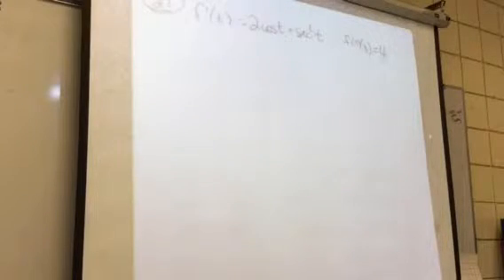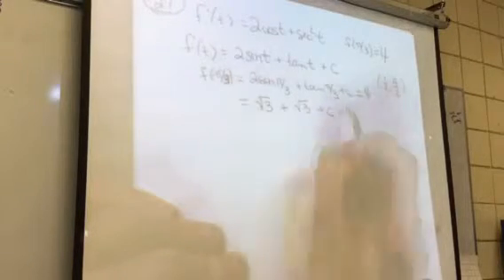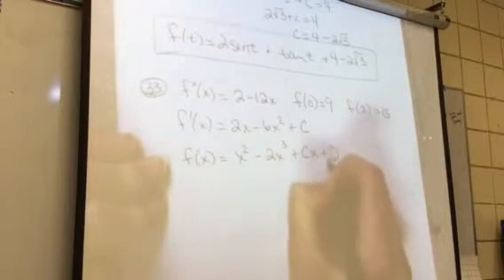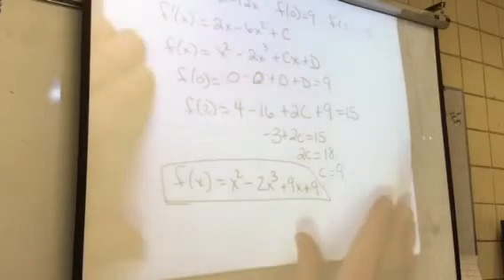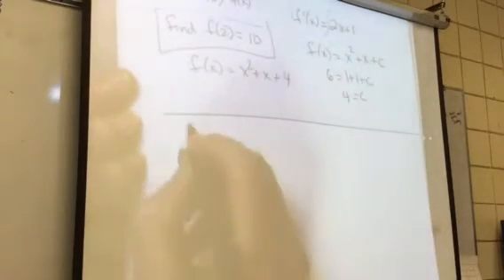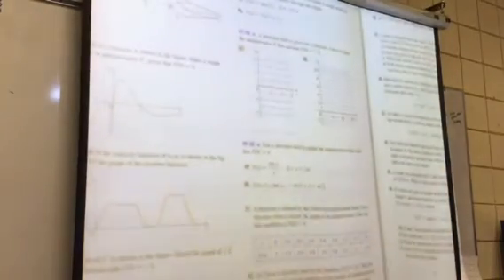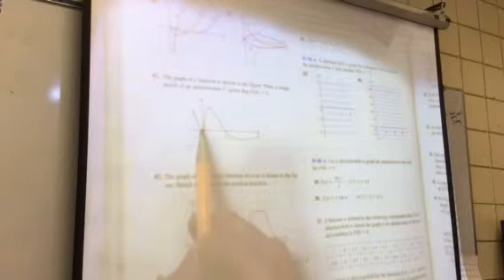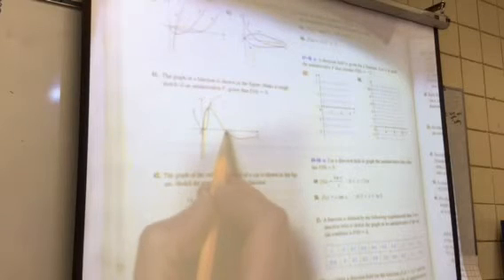Pg 305 #27,33,37,39,41